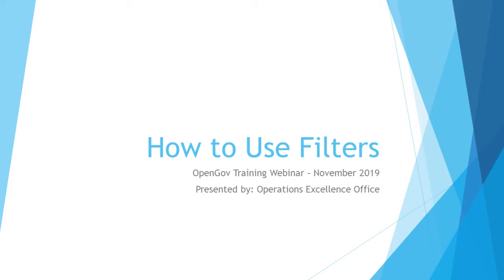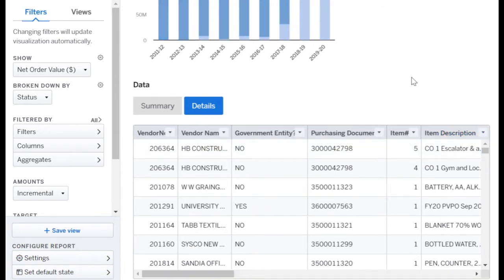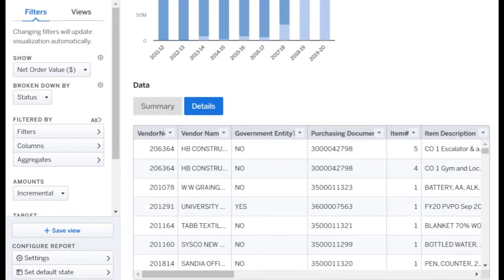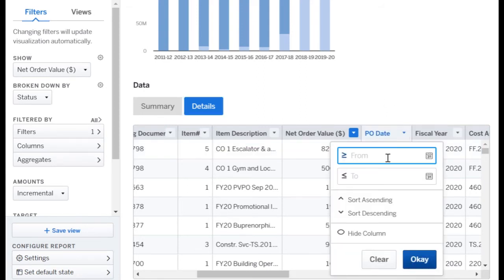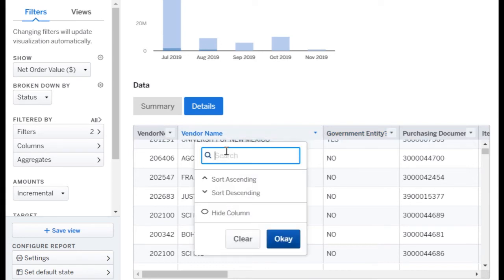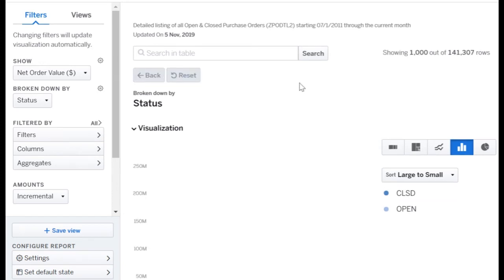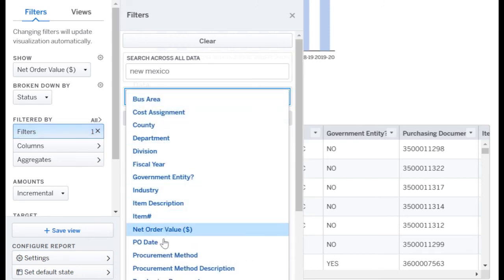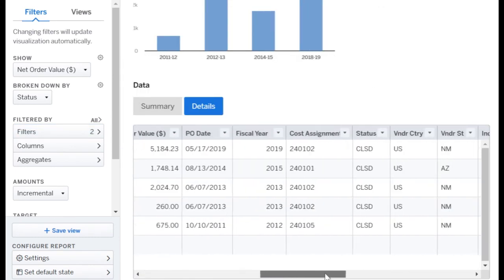How to Filter in OpenGov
Learn how to apply filters in OpenGov reports by using the data table and filter panel.